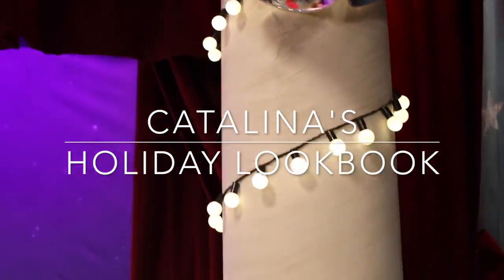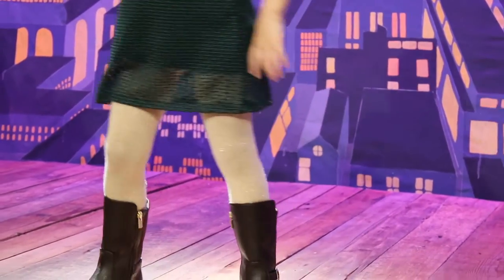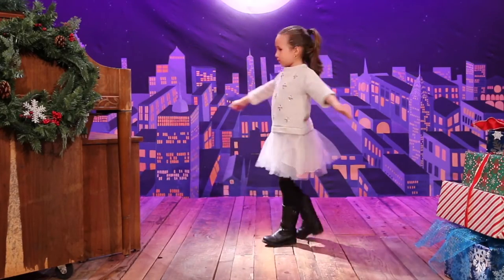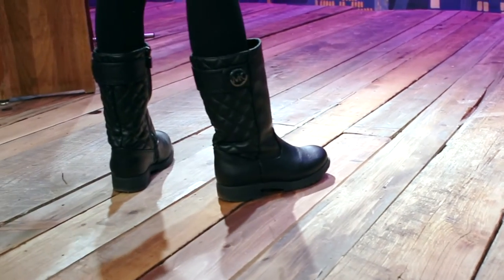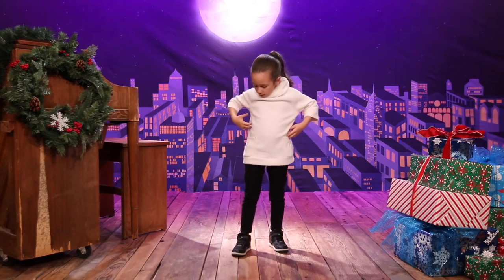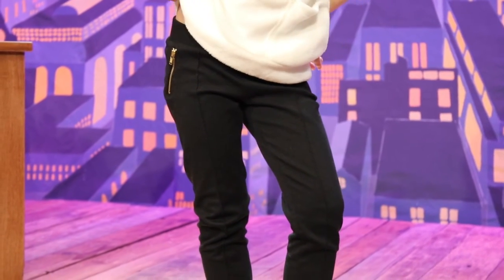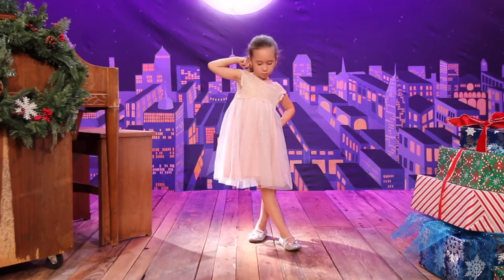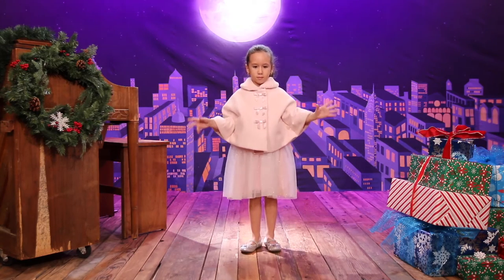Girls Holiday Lookbook (Zara / Michael Kors / Catherine Malandrino / Crew Cuts / Target / Old Navy)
In today’s kids fashion post, I’m sharing my 4 favorite holiday looks for little girls with a little help from my daughter, Catalina. These 4 Holiday outfits include modern green Christmas dress, a sweater dress, a chunky sweater look and a fancy Holiday dress. These pieces come from brands including Crew Cuts, Zara, Michael Kors, Cat & Jack from Target and Old Navy.

Code: DomesticatedMeBlogXoxo

Code: HPXZL ($5 Shopping Credit)

Snail Mail:
Jessica Flores